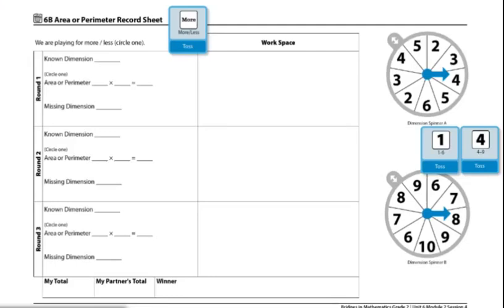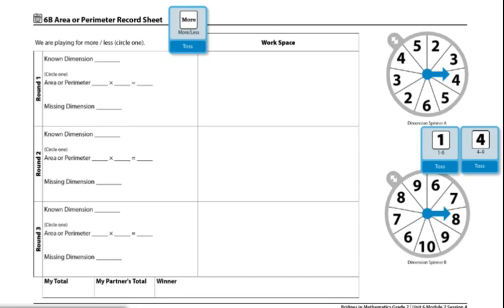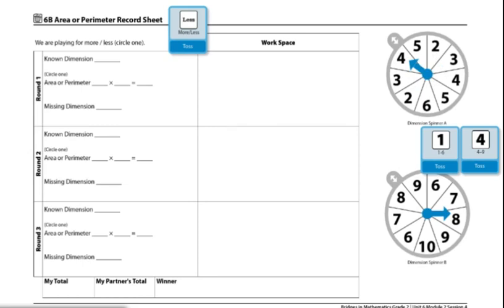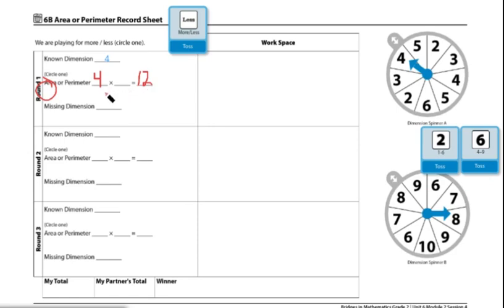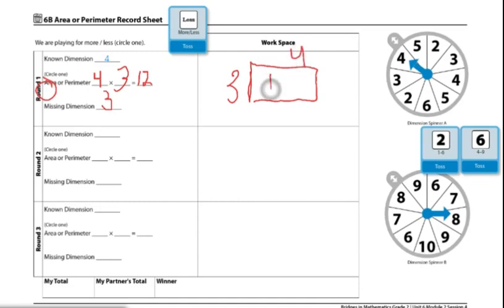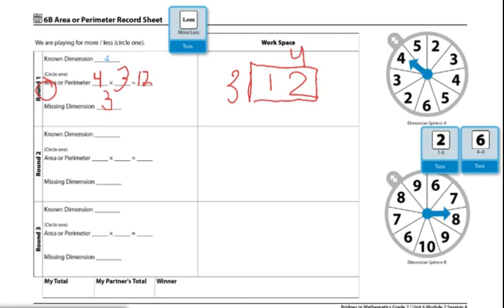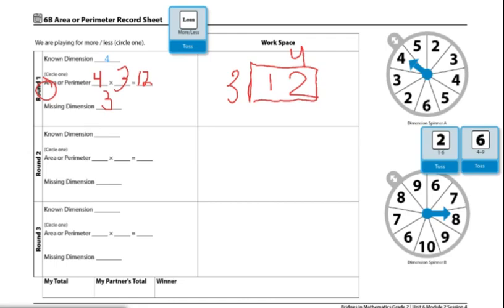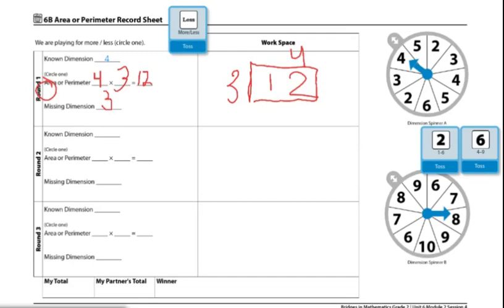Gr4 WP 6B Area or Perimeter